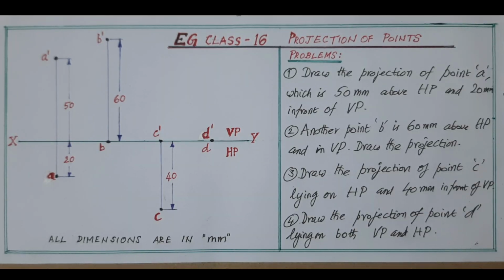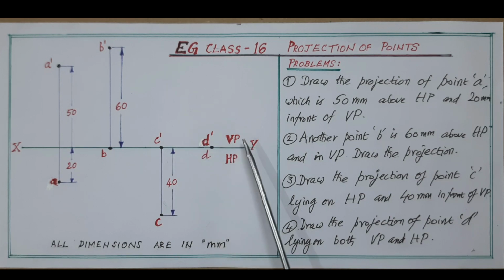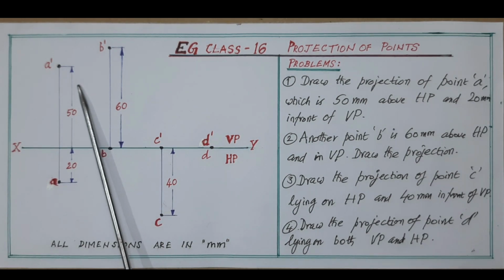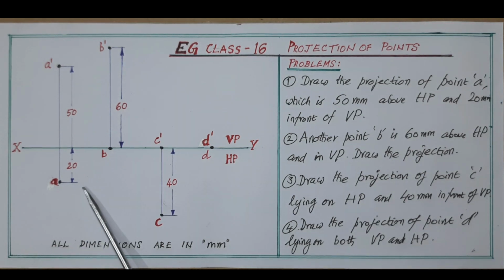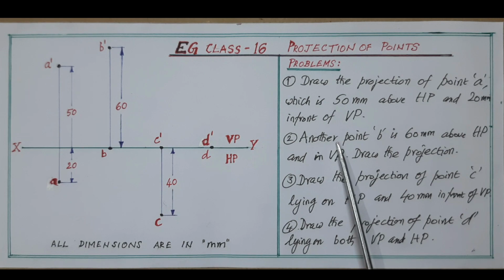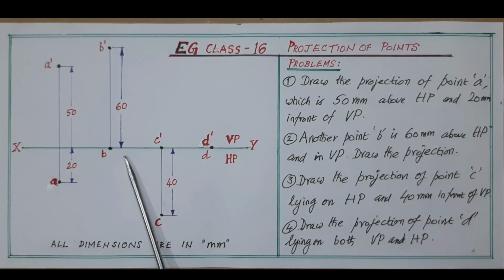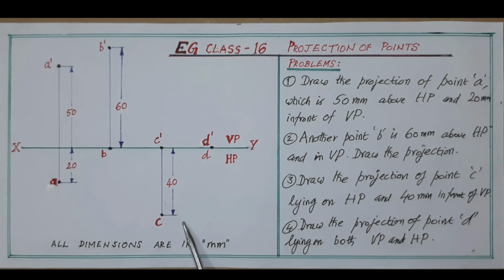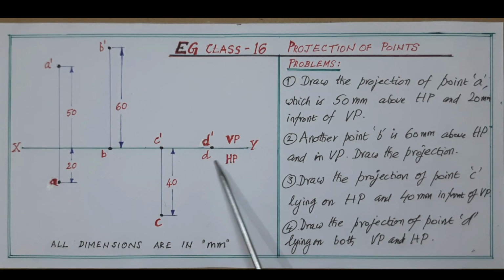TOP ENGINEERING APPROACH - EG Class -16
In this video class, the points projection method in first angle projection, with full explanation of image projection details both on horizontal plane and vertical planes have been explained.
1.   In the first topic group, "ENGINEERING GRAPHICS" subject, in easy step by step procedure is explained in simple English. This will continue in further videos, till full subject is covered. Positive Comments are welcome to do favour for the subject needs, wherever  SUITABLE and NECESSARY as decided.
  2.  In the second, few topics are given in TAMIL VIDEO under Engineering graphics with heading "TAMIL Lecture" based on the suitability and needs.
  3. In the third, Some PRACTICAL USEFUL TIPS, on interested topics will also be published under the heading, "GENERAL TIPS" .
                                                                                    Dr. G.R